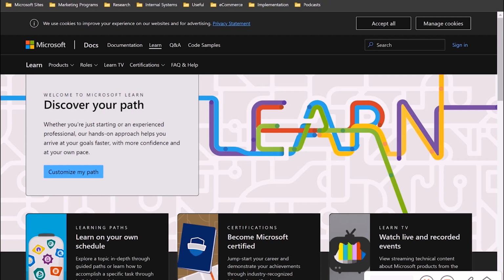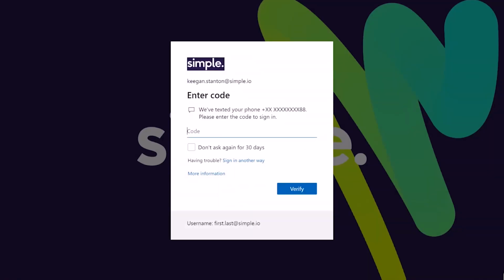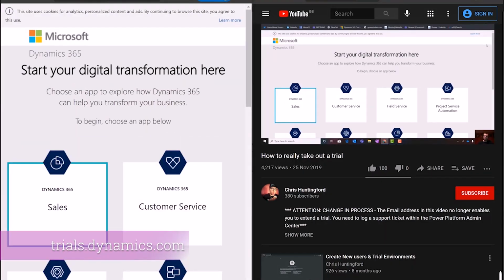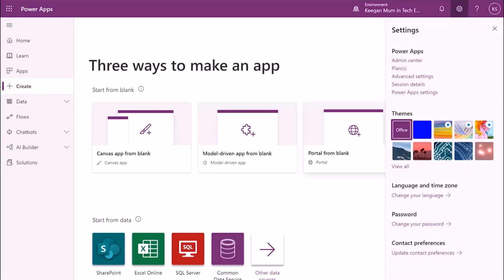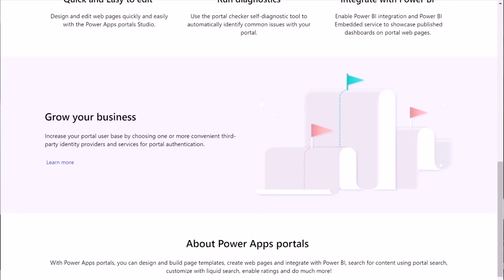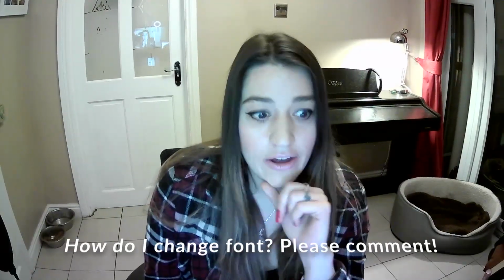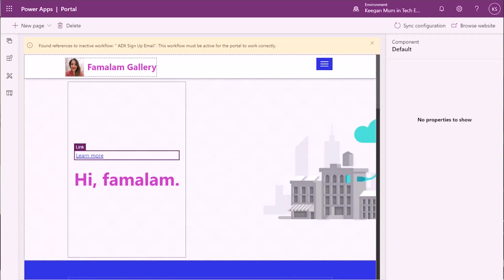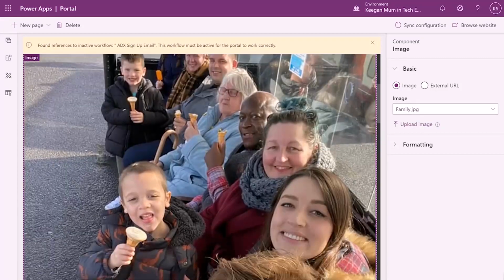Mum in Tech: Power Apps Portal for a Pandemic, Ep 1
Welcome to episode one of this Mum in Tech series. This video is a beginner's guide to creating a Microsoft Dynamics 365 trial environment so you can start developing on the Power Platform (even with no development experience!). I will then go on to show how easy it is to create a Portal (similar to a mini website) with a unique use case for this pandemic...